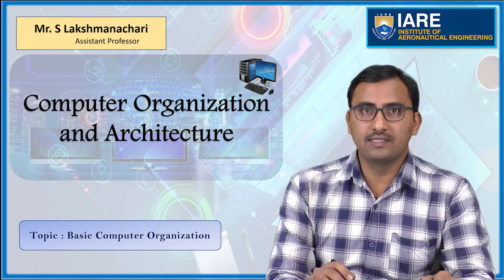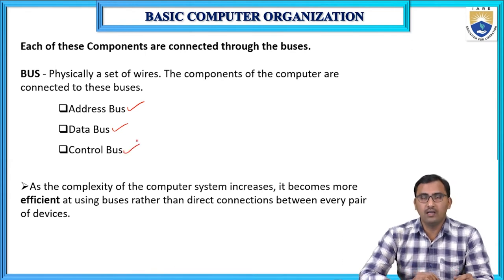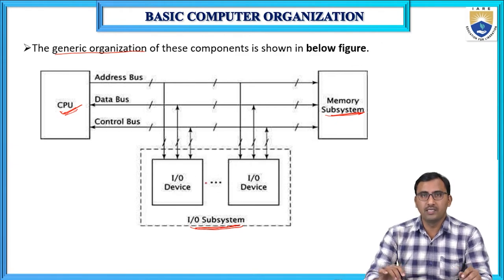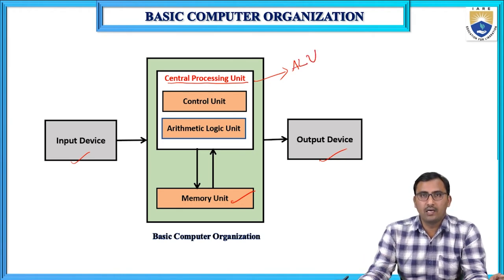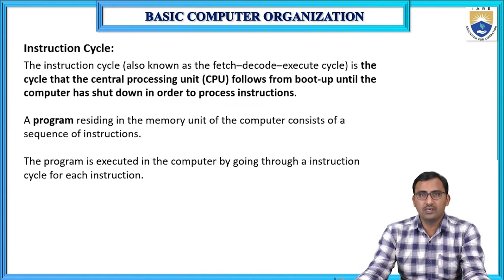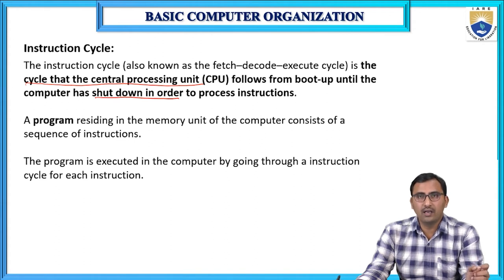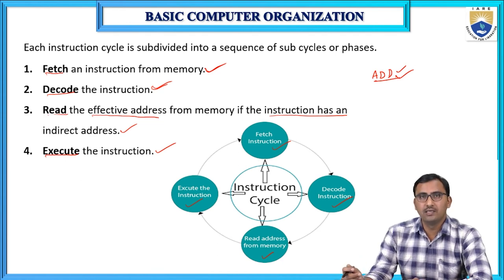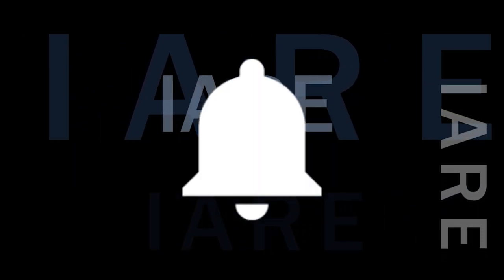Basic Computer Organization by Mr. S Lakshmanachari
Basic Computer Organization by Mr. S Lakshmanachari | IARE

Telangana, India.